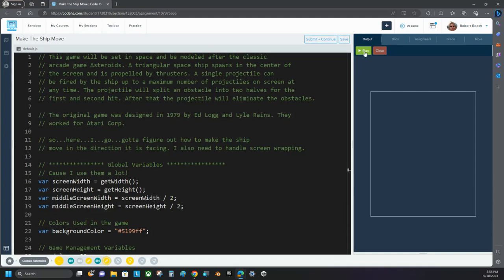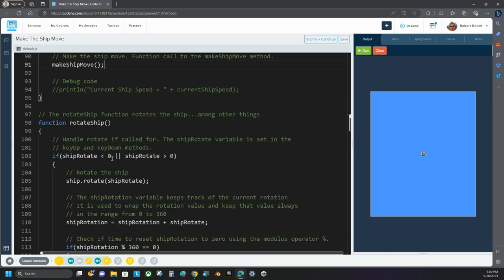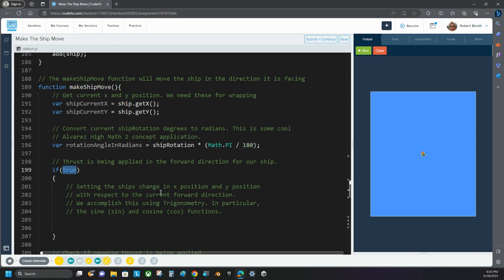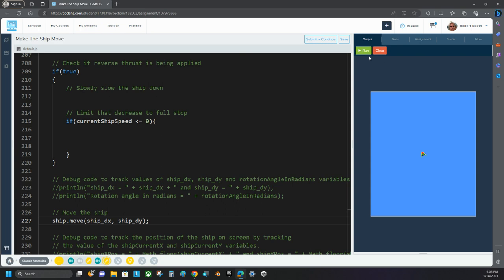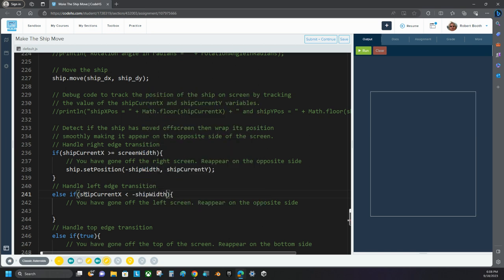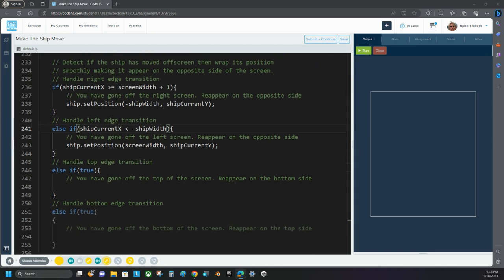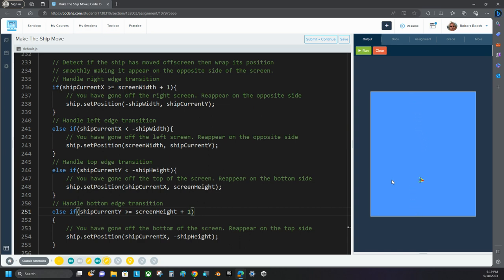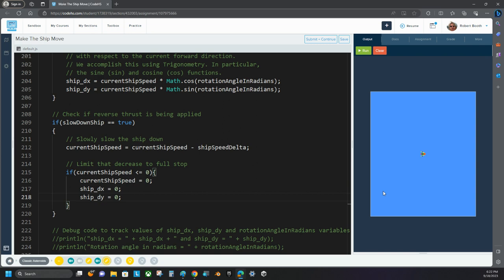Finishing Making the Ship Move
I wrap up the making the ship move code here.